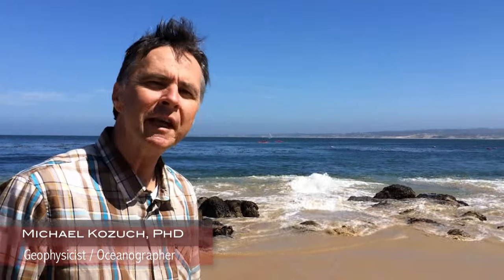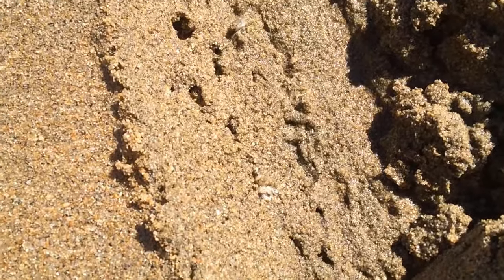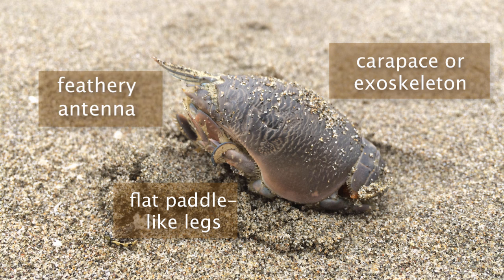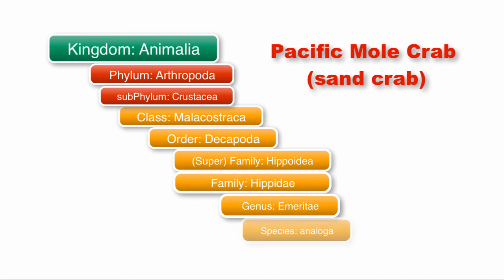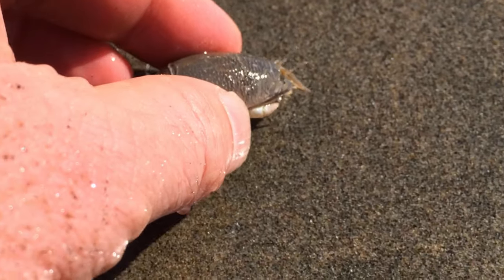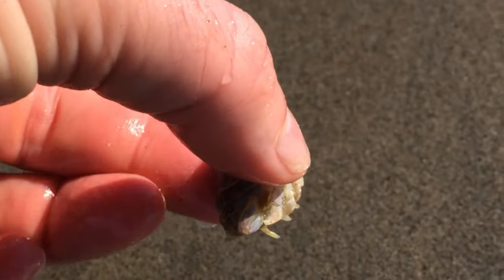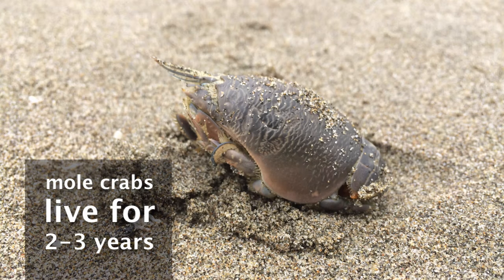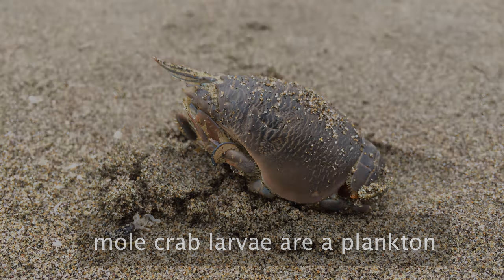Billions of Sand Crabs just below your feet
Mole crabs, also known as sand crabs, lie just below the sandy surface on many beaches along the California coast. Like many little creatures in nature, if we study their anatomy and behavior, we can appreciate just how amazing they really are.